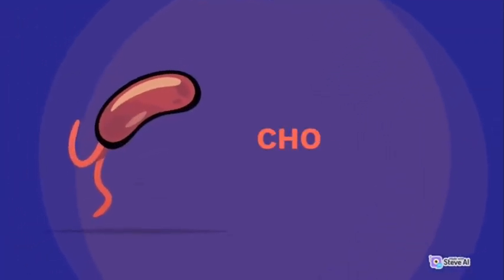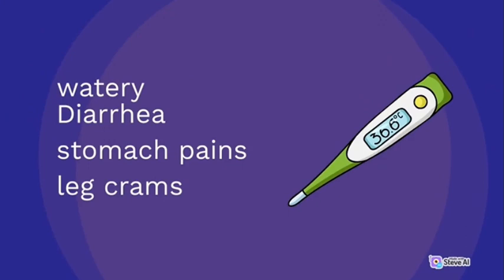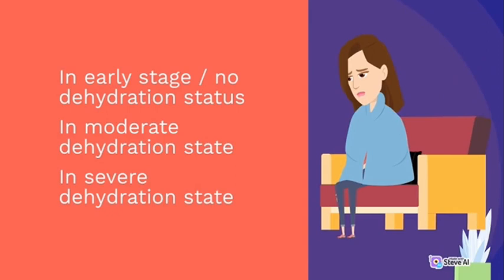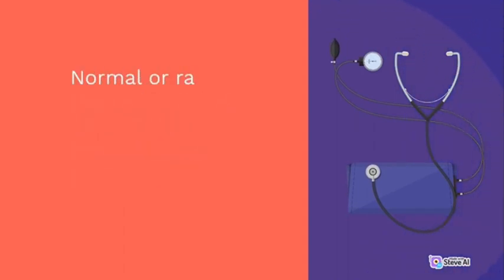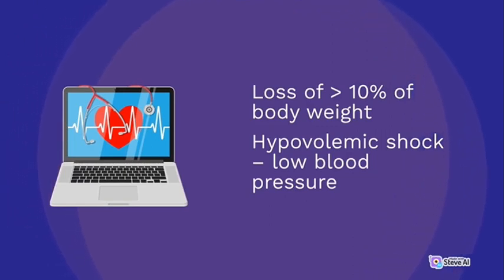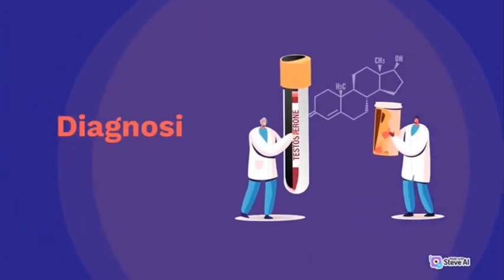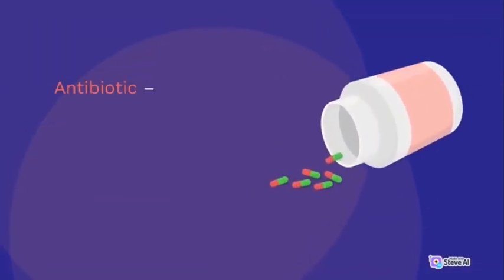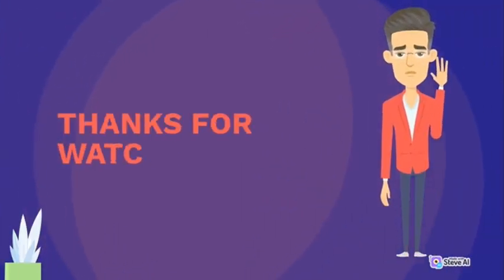What is cholera ? Causes, Signs and Symptoms, Diagnosis , Treatment | cholera animation | diarrhea